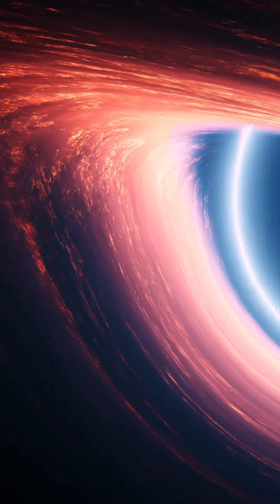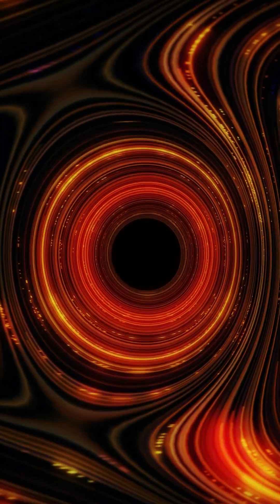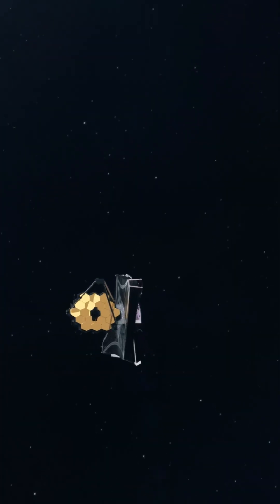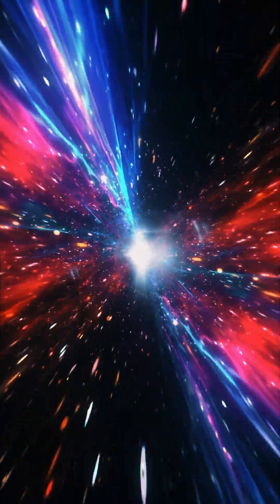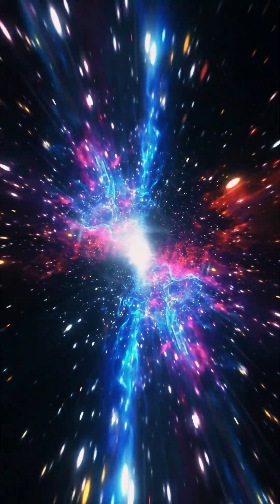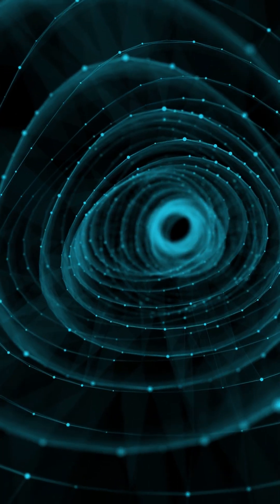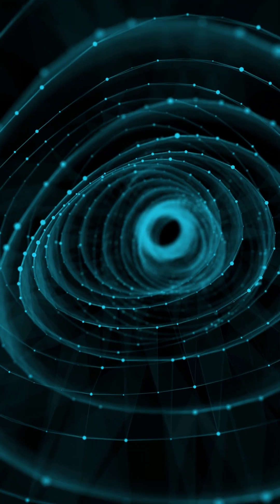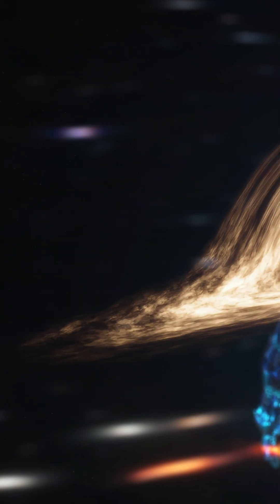Black Hole Singularity: 5 Mind-Bending Facts ?!?!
Black holes are mysterious enough, but what lurks at their center? Dive into the mind-bending world of black hole singularities with these 5 facts that will blow your curious mind!

Infinite Density?
Gravity So Strong, Not Even Light Escapes!
Does Spacetime Tear?
It's Not a Hole, But a Point?
Beyond Physics as We Know It?
Join us as we explore the bizarre and fascinating world of black hole singularities!